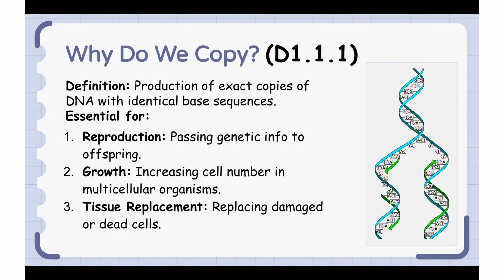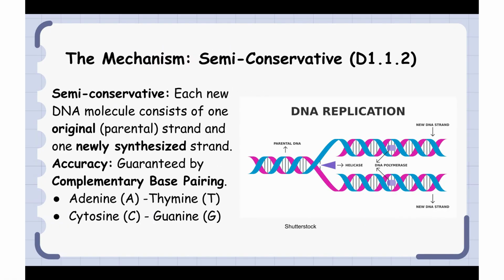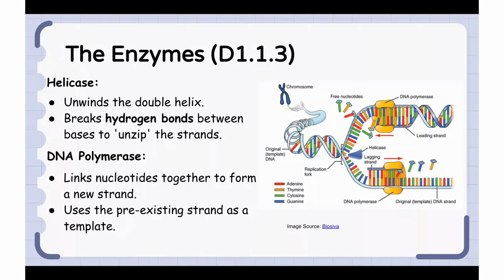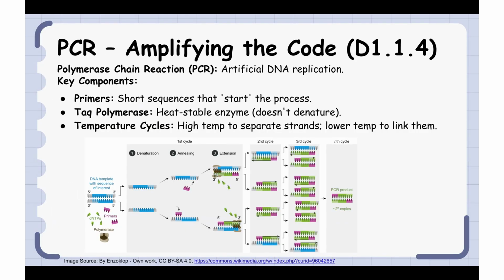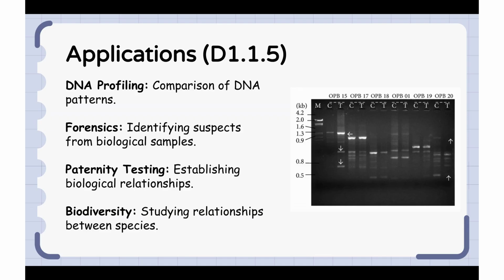NEW IB Bio D1.1: DNA Replication & PCR Summary (5-Min Crash Course)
Struggling with Topic D1.1? In this video, we break down DNA Replication, PCR, and Gel Electrophoresis specifically for the IB Biology SL (2025 Syllabus). No fluff, just the essential understandings you need for your exams.

What we cover:
0:00 - Why Replicate? (Growth & Reproduction)
0:45 - Semi-Conservative Nature & Accuracy
1:30 - Helicase vs. DNA Polymerase
2:15 - PCR: Primers & Taq Polymerase
3:30 - Gel Electrophoresis: Size & Charge
4:30 - DNA Profiling Applications

Key Syllabus Points (D1.1):

DNA replication as production of identical copies.

Role of complementary base pairing.

Functions of Helicase and DNA Polymerase.

PCR amplification and Gel Electrophoresis separation.

📝 Question for you: Why is Taq polymerase used in PCR instead of human DNA polymerase? Answer in the comments!